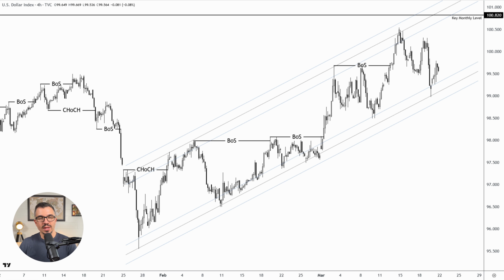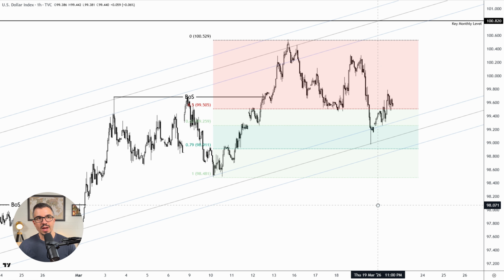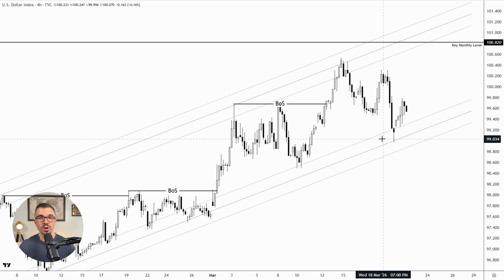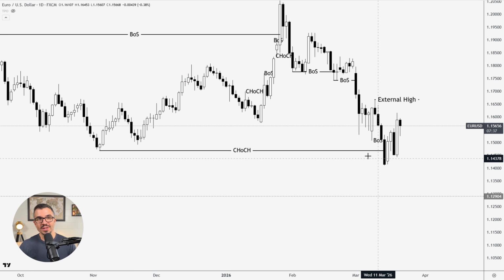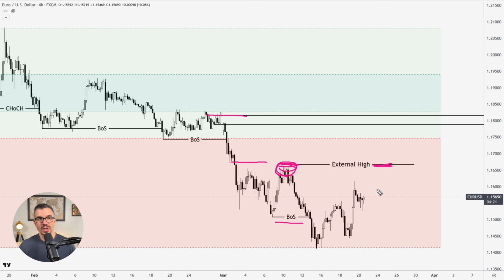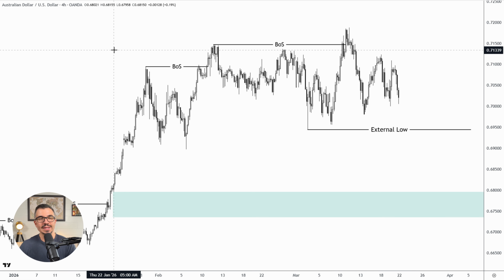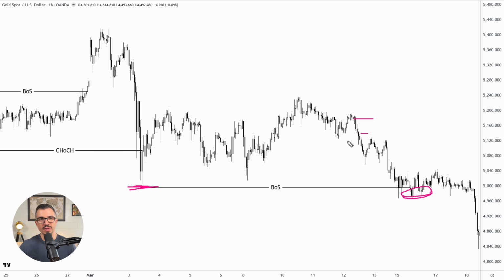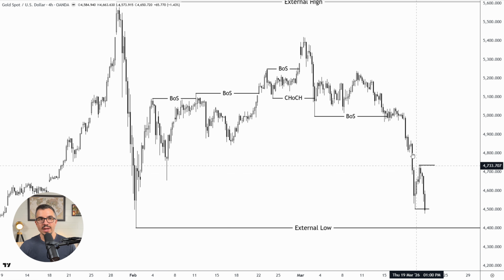Weekly SMC Outlook: DXY, EURUSD, GBPUSD, AUDUSD, XAUUSD (March 23-27)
Is the US dollar setting up for a continuation… or a deeper pullback first?

In this week’s SMC outlook, I walk through exactly what I’m watching across DXY, EURUSD, GBPUSD, AUDUSD, and gold, including key imbalances, BOS levels, and potential change of character scenarios.

A lot of last week was internal price action, so the focus now is letting the market show its hand early in the week before getting aggressive.

Here’s how I’m approaching it.

The DXY pulled back into the 99.00 region last week, which was a key imbalance and OTE zone I highlighted previously.

The reaction was there, but the structure wasn’t clean enough to justify a long.

Right now, I’m open to both scenarios.

If we revisit the lows and form proper structure (clear BOS and change of character), there could be a buying opportunity.

But if we get acceptance below the channel and start taking out lows, there’s a larger unmitigated imbalance near 98.20–98.00 that becomes a target.

Longer term, I’m still bullish on the dollar, but short-term direction is unclear.

EURUSD

The euro printed a daily change of character recently, which is the first one since the 2024 downtrend.

That’s important.

But it doesn’t mean you short immediately.

It means look for shorts at premium, not down here.

There’s a large buy-side imbalance near 1.1800, along with an unfilled gap.

If price pushes higher and takes out the external high, that area becomes very interesting for potential shorts.

If instead we start taking out lows, then this turns into continuation lower.

For now, I’m staying flexible and letting price develop.

GBPUSD

The pound is showing early signs of a shift.

We saw acceptance above a long-standing distribution channel last week, which can act as an early warning before a larger change of character.

That doesn’t confirm a reversal yet.

But it does open the door for a relief rally.

If price continues higher and takes out the external high, that would confirm a change of character.

Otherwise, this could still be internal consolidation before continuation lower.

Patience here is key.

AUDUSD

This is one I’m watching closely.

AUDUSD tends to follow risk sentiment, and with equities showing weakness, this could become a short opportunity.

Structure is actually clean.

We have a defined external low and a large unmitigated imbalance near 0.6750.

If price breaks lower and gives a change of character, I’ll be looking for shorts into buy-side imbalances.

If instead we break higher, then the structure shifts and we reassess.

Nothing actionable yet, but definitely one to watch.

Gold (XAUUSD)

Gold followed the bearish structure last week, but didn’t give the pullback into imbalances for an entry.

It just ranged and then dropped.

Direction was right, execution just wasn’t there.

For now, gold is still range-bound.

Sellers are in control, but we’re approaching range lows where buyers could step in.

If we get a convincing change of character at the lows, there could be a move higher to fill imbalances.

Until then, this is a wait-and-see market.

Overall, this is one of those weeks where patience matters.

Last week reset a lot of structure, and early next week should give more clarity.

Let the market confirm before committing.

CHAPTERS

0:00 In Today's SMC Outlook
0:19 DXY Outlook
6:14 EURUSD Outlook
11:40 GBPUSD Outlook
13:48 AUDUSD Outlook
16:14 XAUUSD Outlook

SMC LESSONS